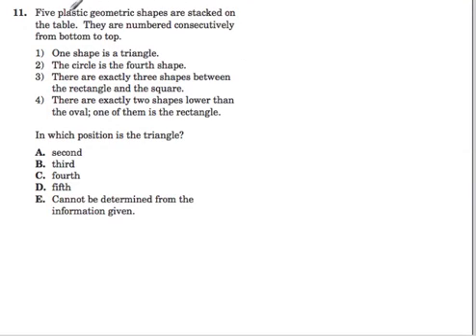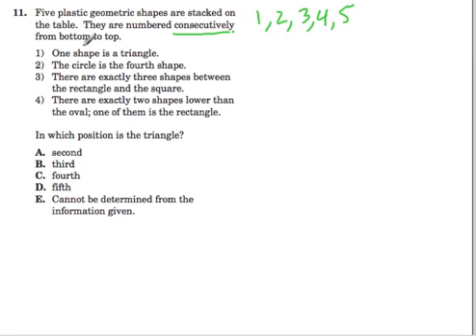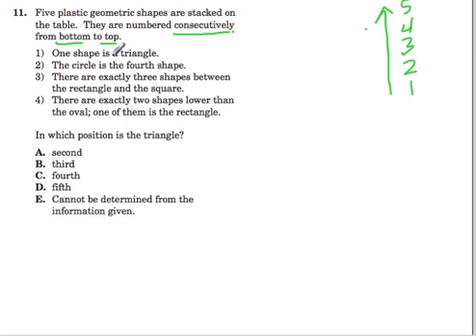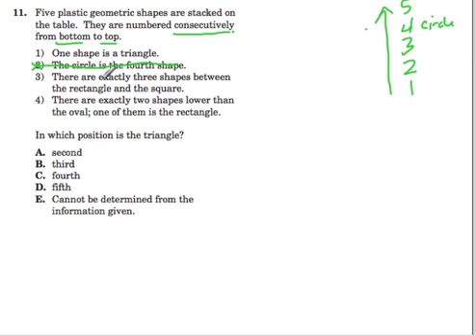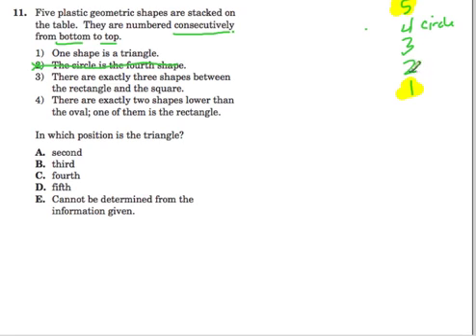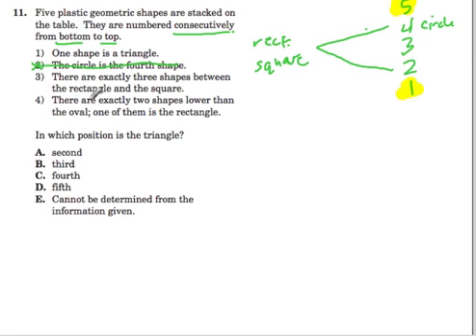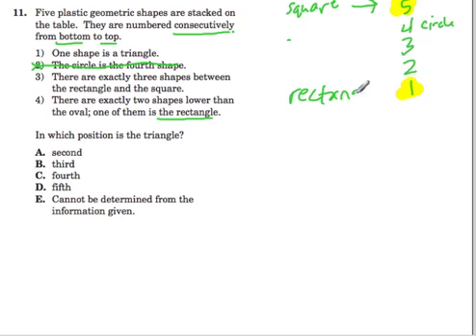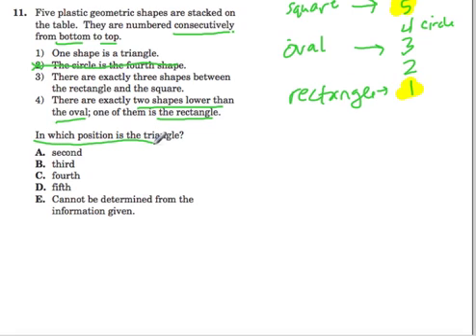SHSAT - Logical Reasoning 1 (#11)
An example of a logical reasoning problem